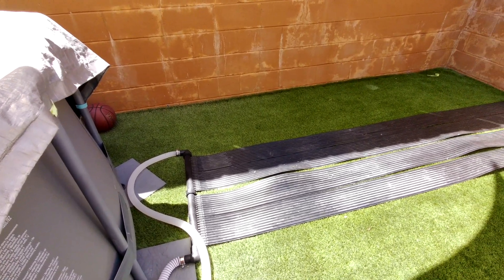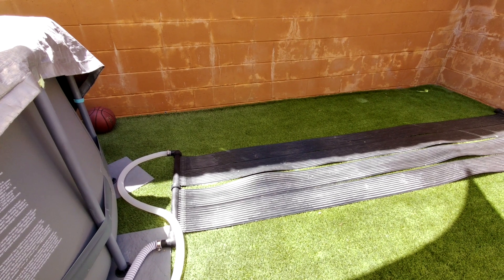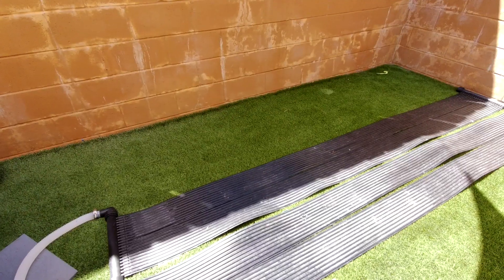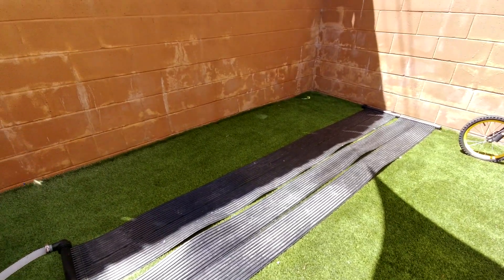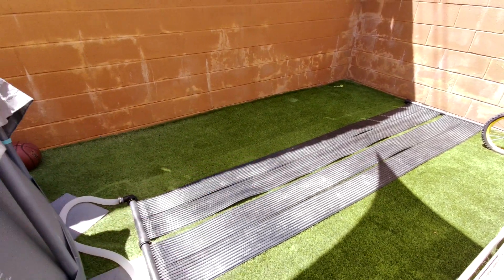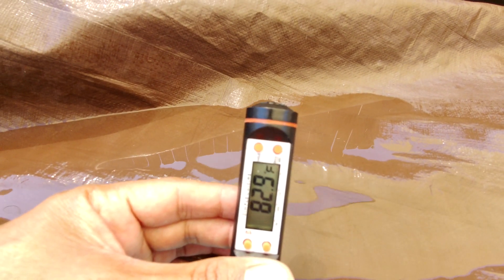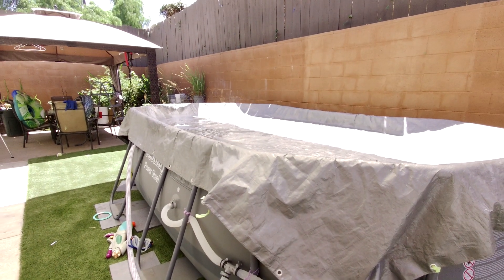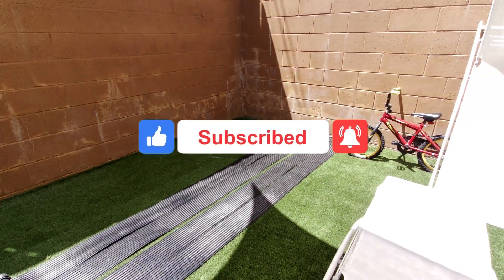Does Solar Panel Heating System really work to heat-up an Above Ground Swimming Pool?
This is a a follow up review of the XtremepowerUS 90105 4"-inch X 10'feet Spa Heater nground/Above Ground Swimming Pool Solar Panel Heating System.   I have this for over a month now and so far, it has worked well to heat-up my pool water even though it is not getting full sun exposure the whole day.

My pool water jumps from around 78 degree to 81 degree on the day of the install. It continues to heat the pool water daily as long as I turn off the filter at night. Unfortunately, the pressure have decreased and I have to run the filter 24/7 to keep my pool water sanitized so, during the night, my pool water temperature goes back down to around 76 degree and the solar heater will heat it back up to around 81 - 84 degrees during the day making it comfortable when we swim at night.

My placement only gives me 2-3 hours of full sun exposure, and another 3 hours of partial sun exposure but it was still able to heat up the water to 84 degree.   So, if you can place this in a direct sunlight, you should be able to heat your pool water better.